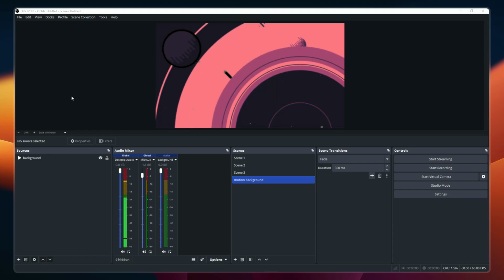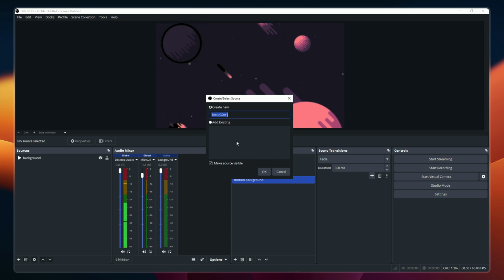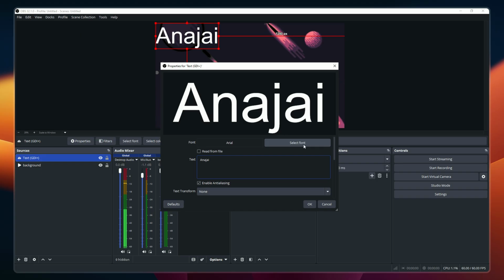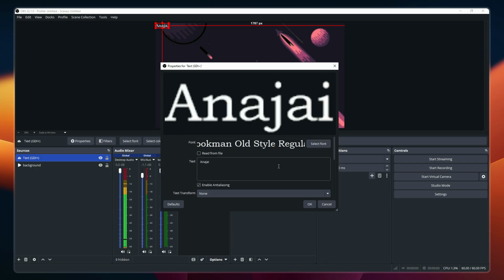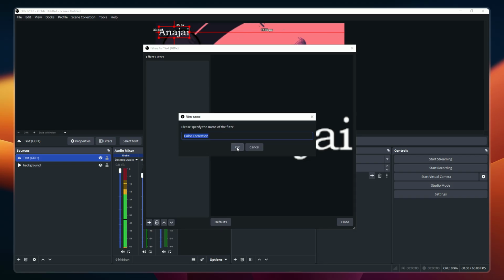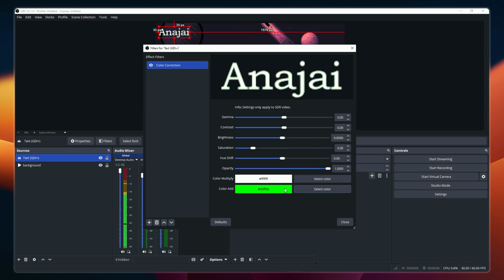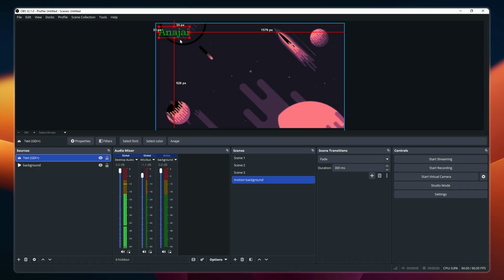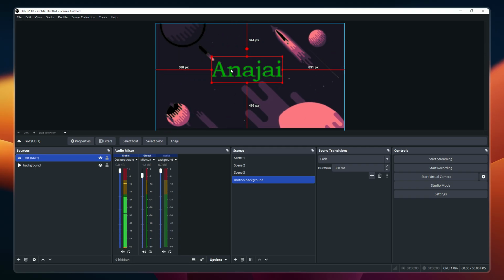How To Add Text To Screen On OBS | Tutorial 2026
By the end of this video, you’ll know how to add text in OBS Studio, OBS Studio add text to screen, tutorial add text source OBS, display text on OBS stream, put text on OBS broadcast, how to show text in OBS, add custom text overlay OBS, enable text on OBS live stream, setup text source in OBS, create text overlay OBS tutorial, OBS Studio text display guide, add dynamic text to OBS scene